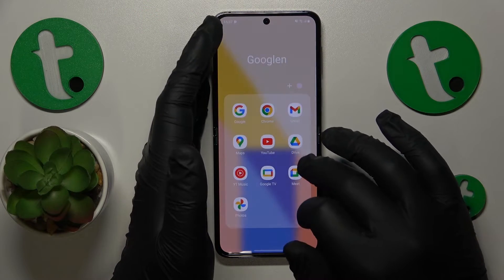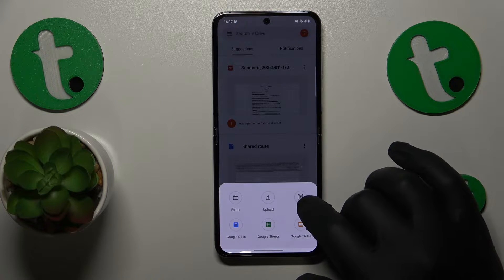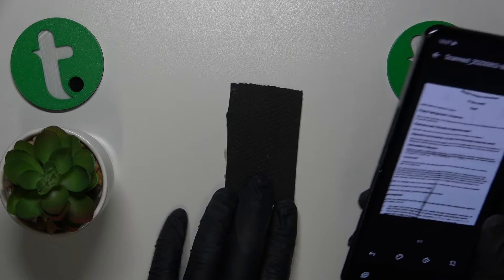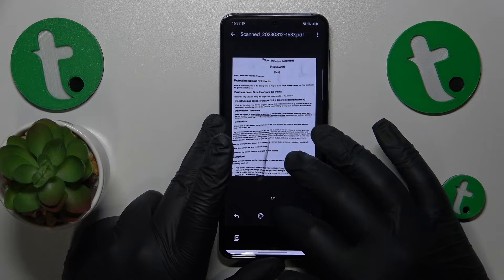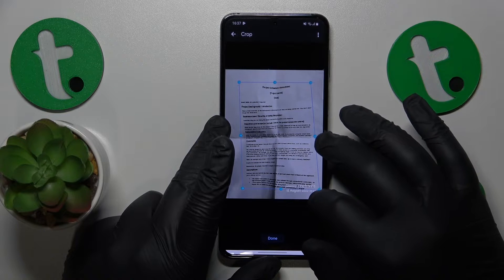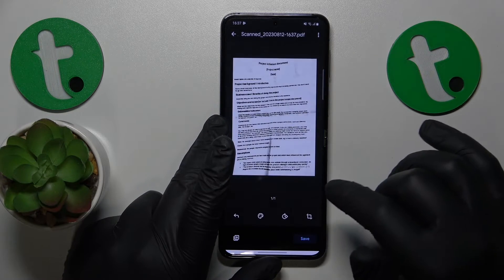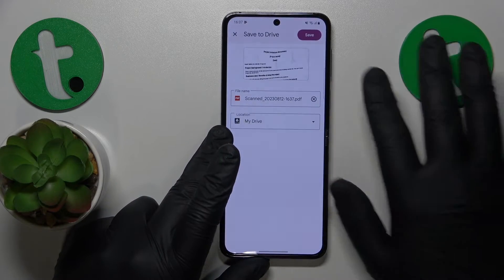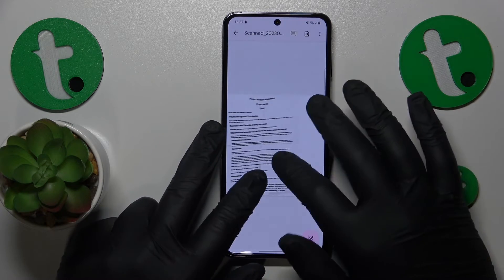How to Scan a Document into PDF File on SAMSUNG Galaxy Z Flip5 - Google Drive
Discover how to effortlessly scan documents using the Google Drive app on your Samsung Galaxy Z Flip5 in this tutorial video. Whether it's receipts, contracts, or important notes, the Google Drive app makes it simple to convert physical documents into digital files. Learn how to access the scanning feature, adjust settings for optimal quality, and store your scanned documents securely in the cloud. Say goodbye to bulky paperwork and hello to a more organized digital world. Watch now and streamline your document management process!

How to create a PDF scan from a real life document on SAMSUNG Galaxy Z Flip5? How to use the Google Drive app on the SAMSUNG Galaxy Z Flip5 phone to scan a document? How to use the Google Drive scanning feature on SAMSUNG Galaxy Z Flip5/